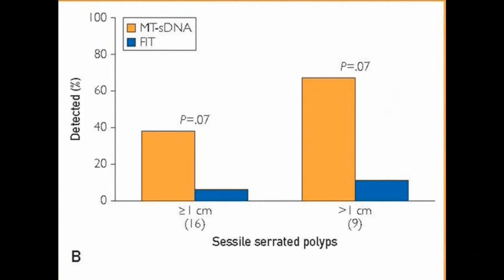MCP 60 Seconds With Dr David Ahlquist on Stool DNA Testing